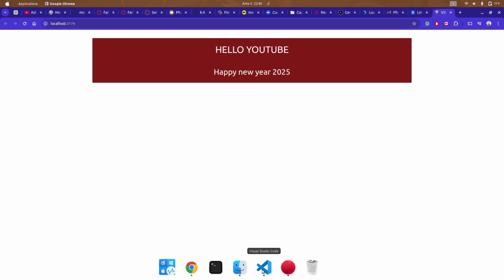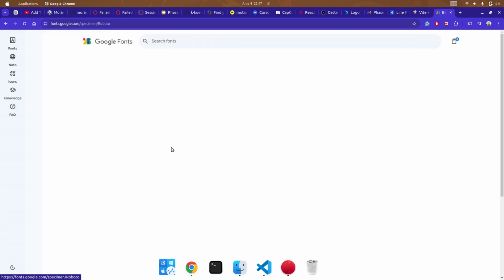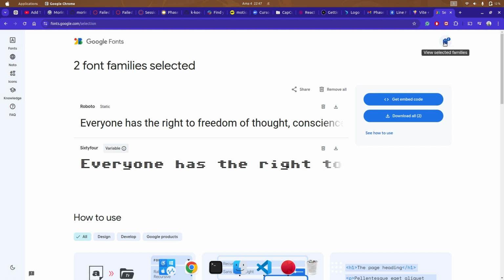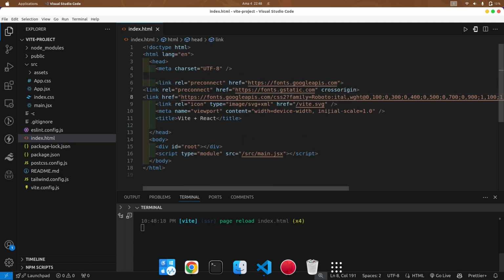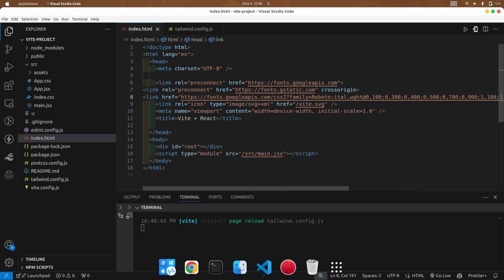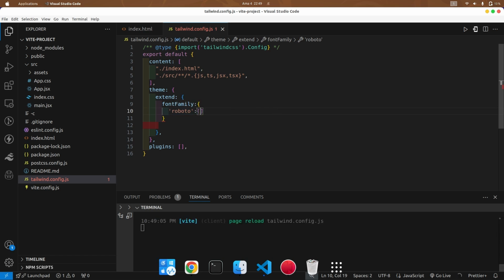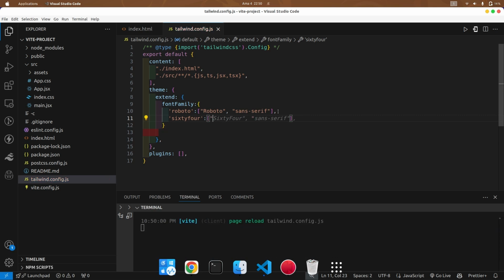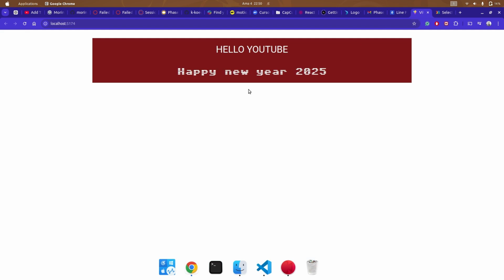How to add google fonts to React App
Learn how to seamlessly add Google Fonts to your React app in this step-by-step tutorial! From selecting the perfect font to integrating it into your project, we’ll guide you through the entire process to enhance your app's design. Ensure that your Application is already connected to Tailwind CSS. If you haven't Here is how to install TailwindCSS to your Vite React App